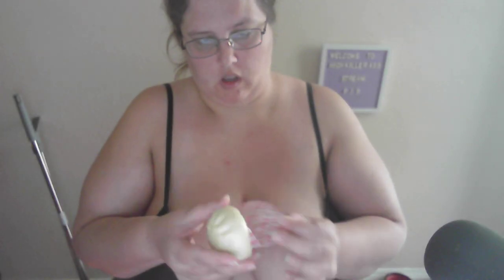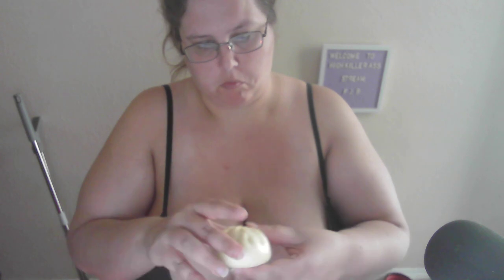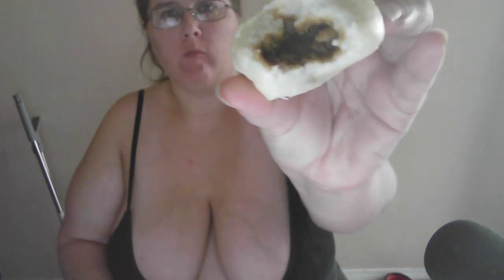review of chinse style BBQ pork boa if you would like to help donate